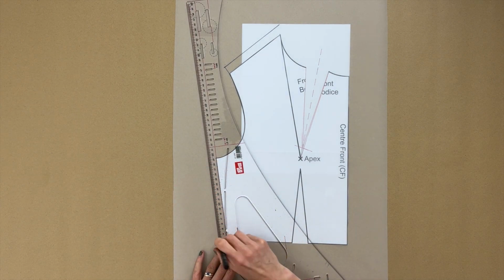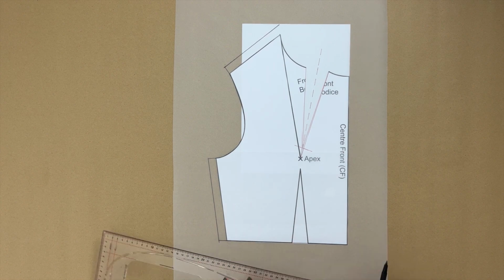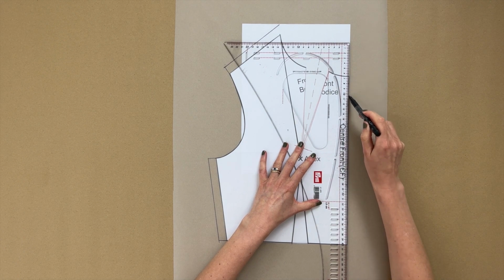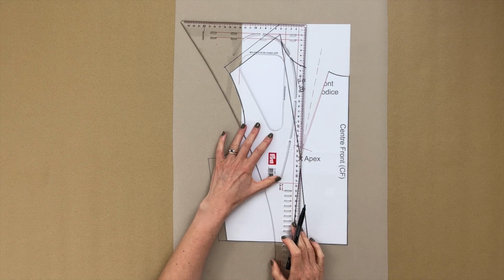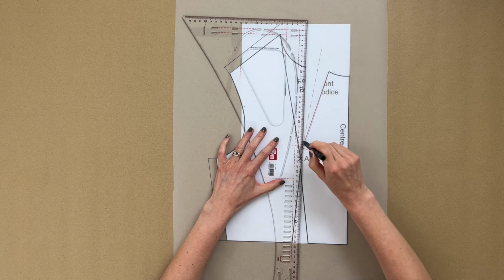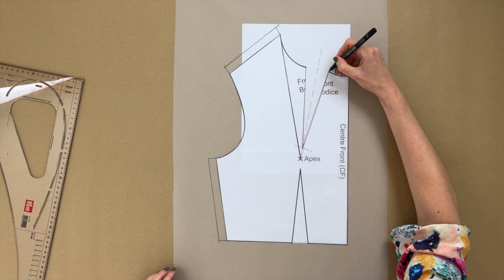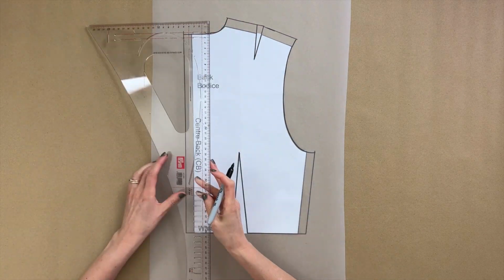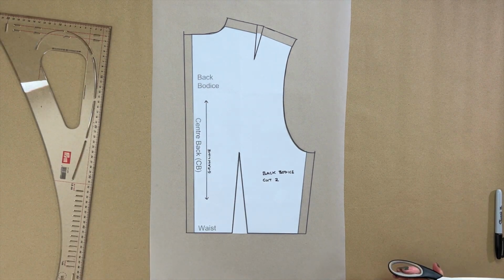How to Pattern Draft | Darts | Neckline Bodice Dart | Ep.5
🎥 Welcome to our pattern drafting tutorial, where we'll dive into the art of drafting a neckline bodice dart in your self-drafted pattern block. Whether you're a beginner or looking to enhance your pattern drafting skills, join us on this creative journey. 🎥

👗 About the Tutorial:
In this comprehensive tutorial, we'll guide you step-by-step through the process of drafting a neckline bodice dart. Learn the techniques to achieve a perfect fit and add elegant shaping to your garments.

📌 Materials Needed:
Before you start don’t forget to gather your drafting essentials which can all be found via this

🤝 Community Interaction:
Share your progress, ask questions, and connect with fellow pattern enthusiasts in the comments section.

🔗 Helpful Links:
Previous videos in the series:

Unlock the secrets of pattern drafting as we guide you through the intricacies of creating a neckline bodice dart. Let's turn your design ideas into beautifully tailored realities! 📐✨